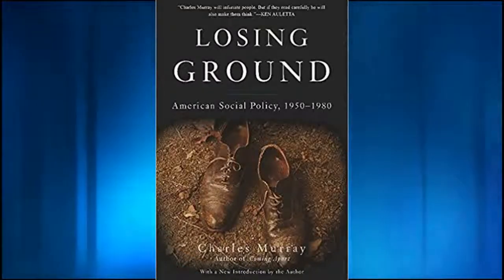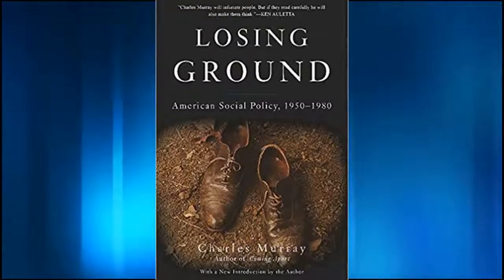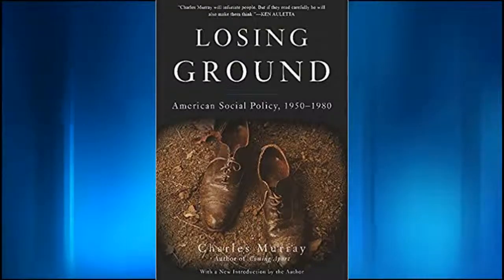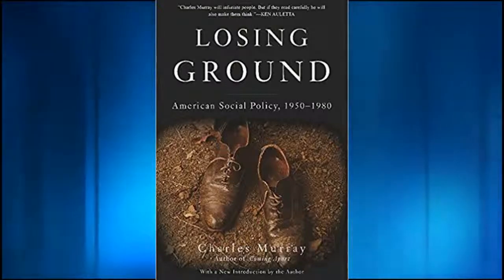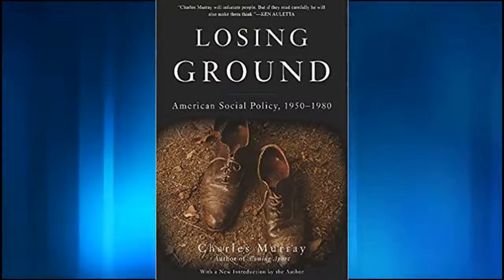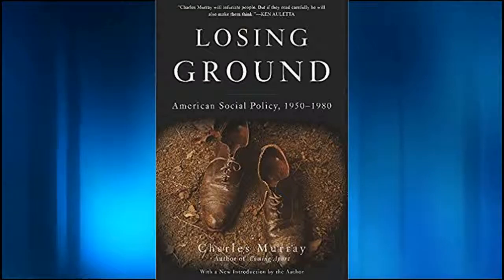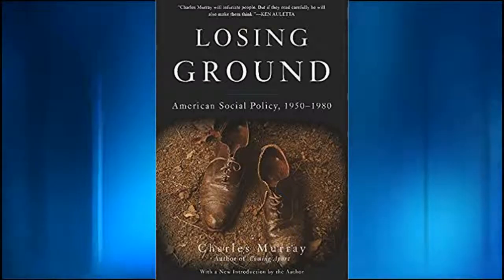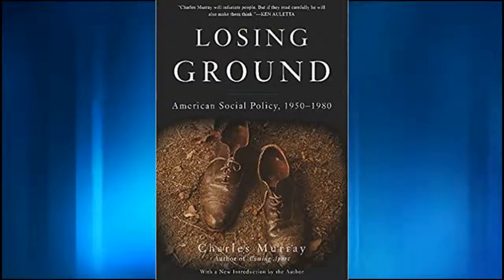3 Minute Review #80: Losing Ground, by Charles Murray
A great book that covers the negative effects and unintended consequences of the War on Poverty in the United States.

Twitter.com/LibertyNAK
Minds.com/nkreider
Facebook.com/LibertyNAK
Gab.ai/nkreider
Bitchute.com/channel/nkreider
Soundcloud.com/nkreider
Dailymotion.com/nkreider
Nkreider.Liberty.me
Steemit.com/@nkreider
Vimeo.com/nkreider